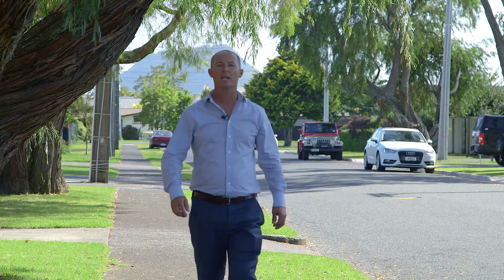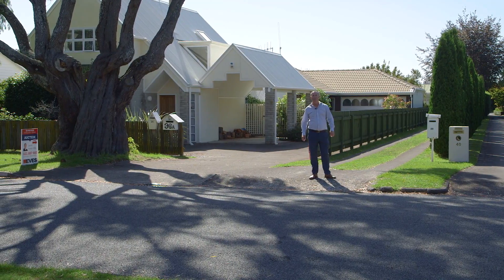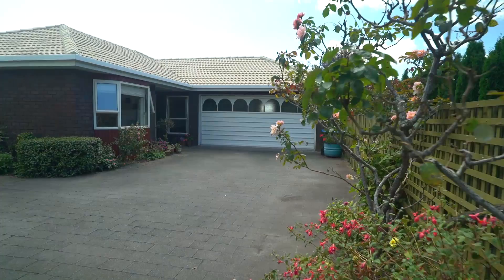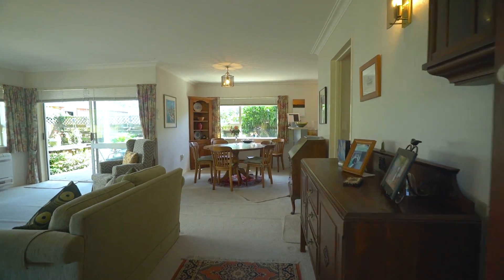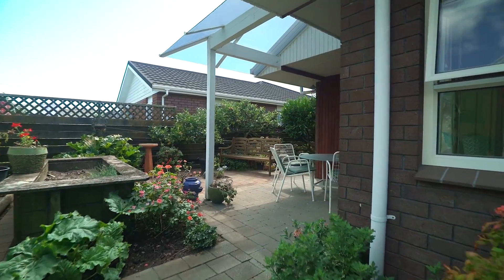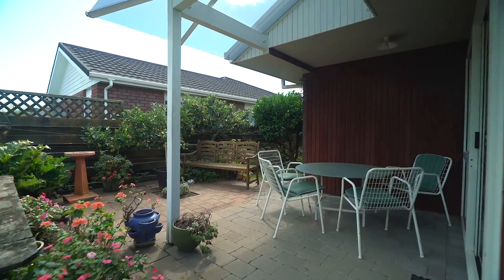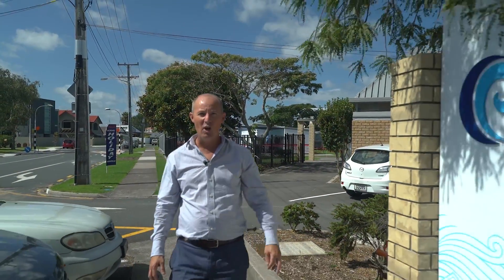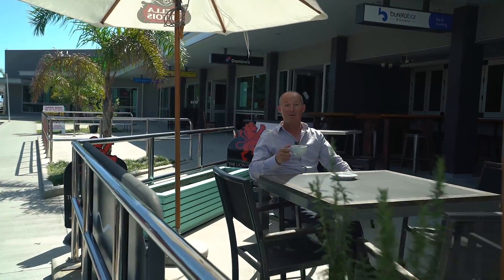36a Myers St, Jason Hyde-Hills,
36a Myers St, Jason Hyde-Hills,